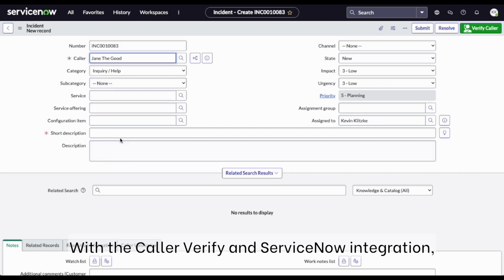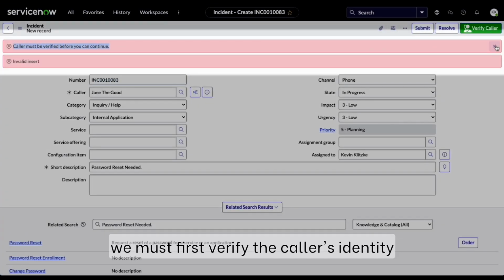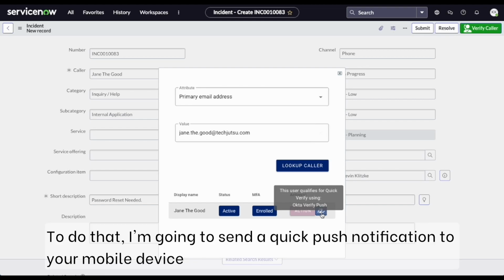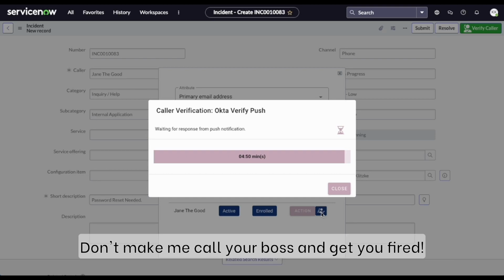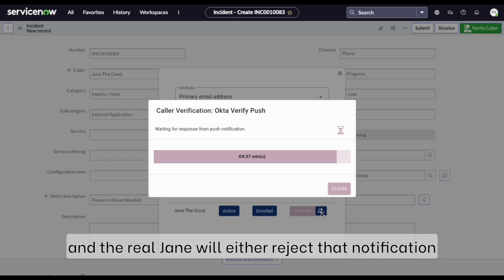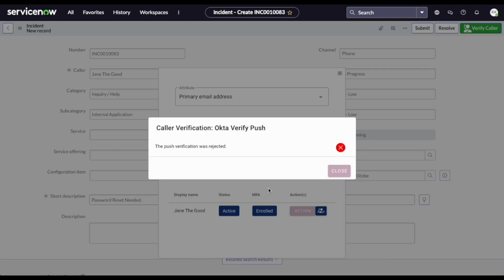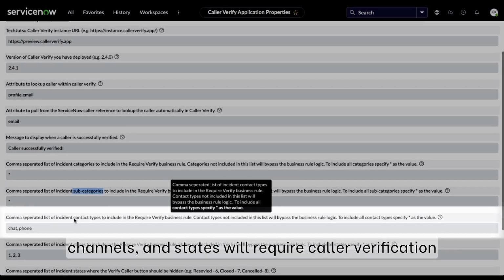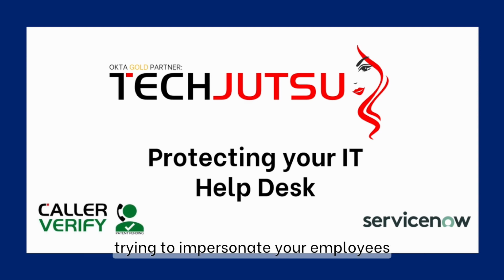Caller Verify: Help Desk Social Engineering Prevention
Preventing a bad actor calling the help desk from gaining access with Caller Verify!  In this demo we leverage Okta factors and the ServiceNow interface to show how you can prevent your help desk analysts from being socially engineered into providing a password reset.

This video debuted at TechJutsu's booth at Oktane23.